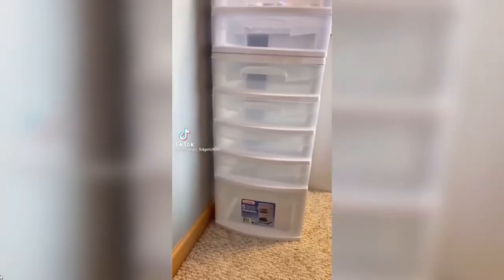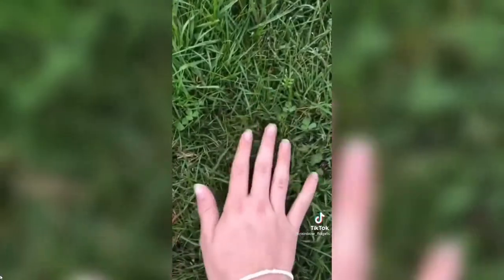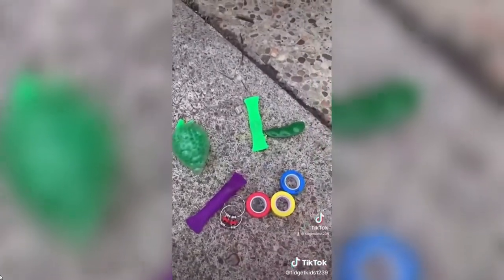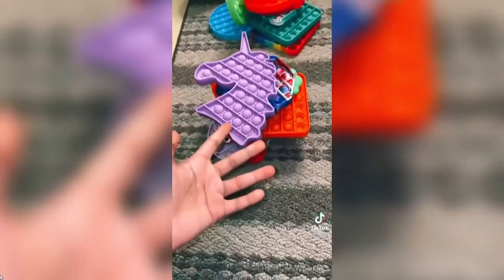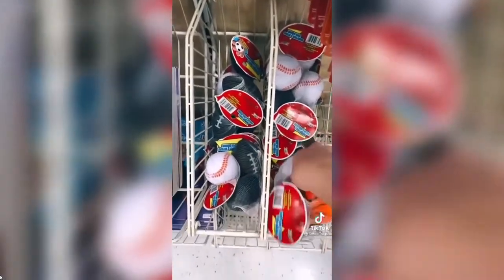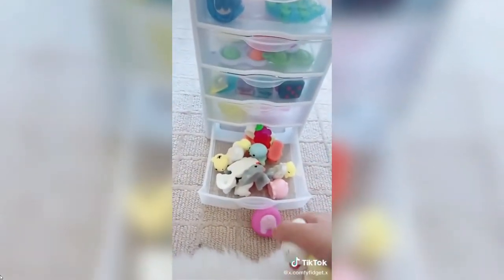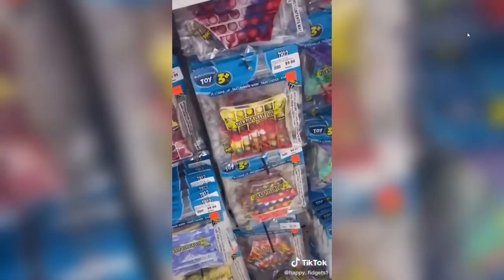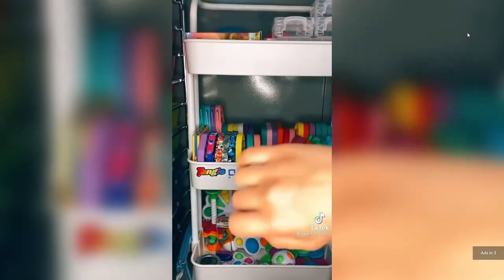fidget toy compilation!